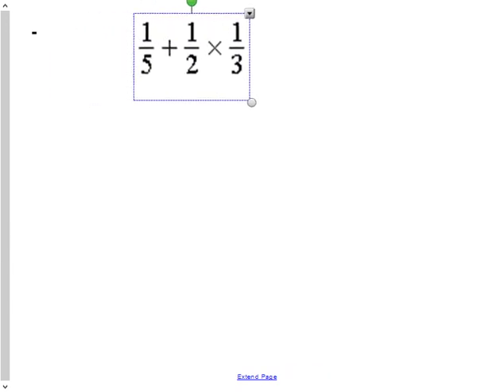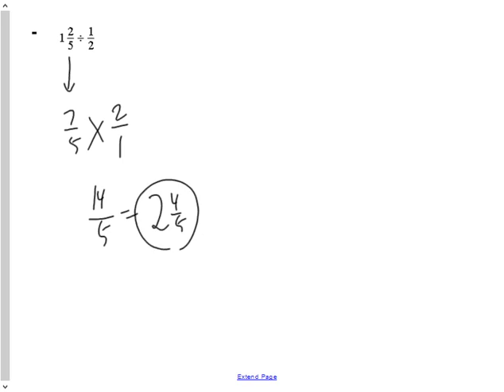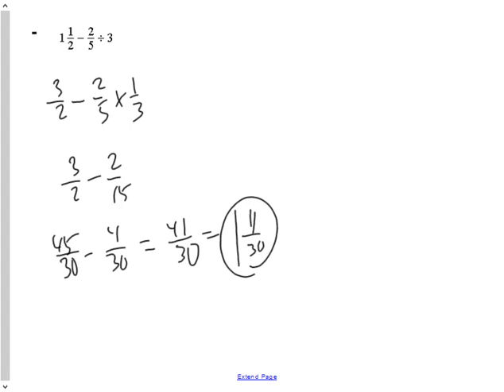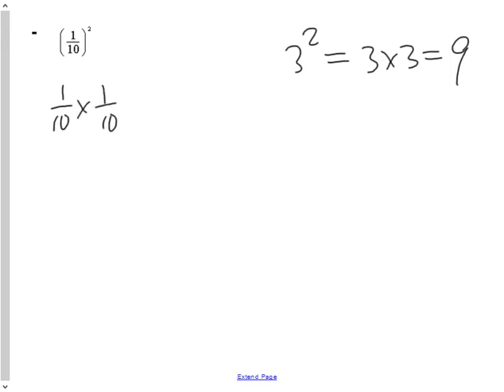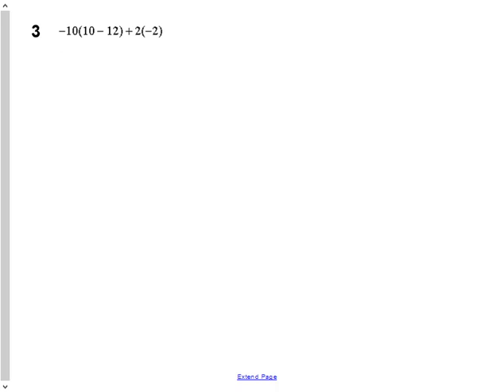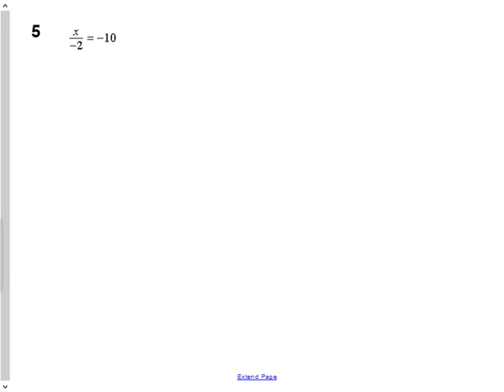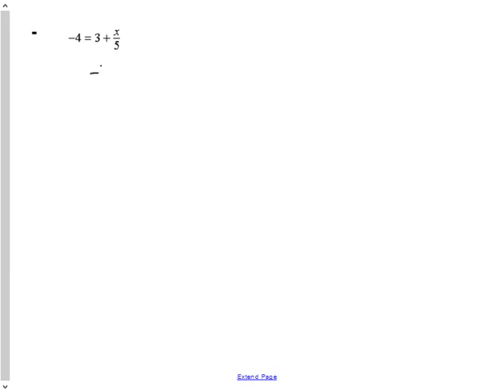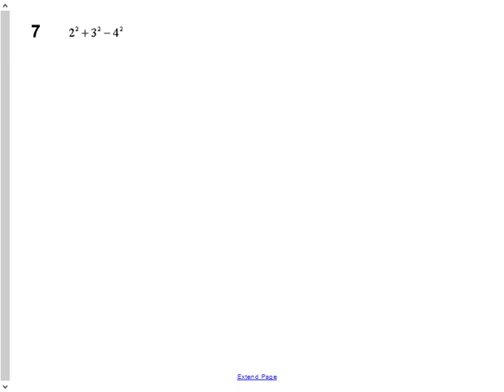Monday Reachback G8